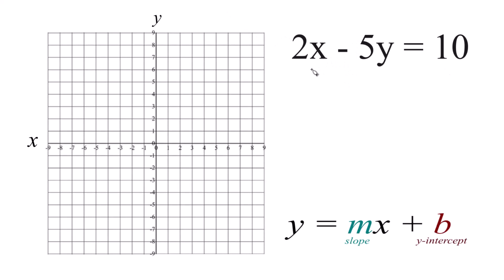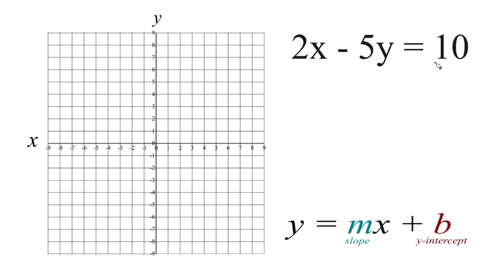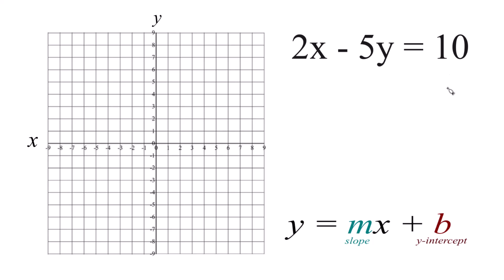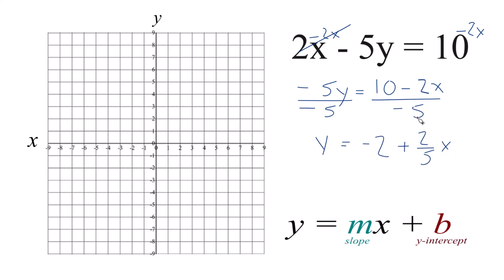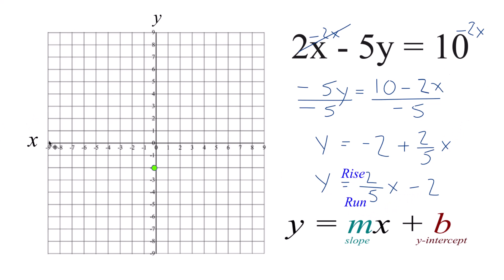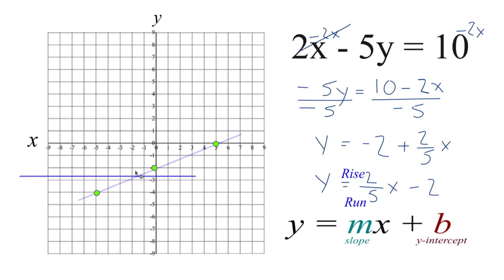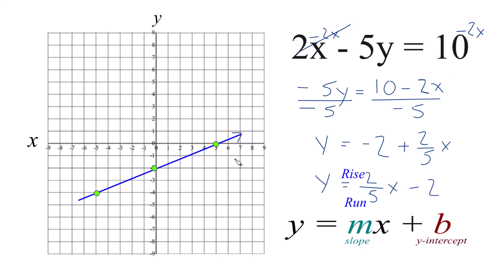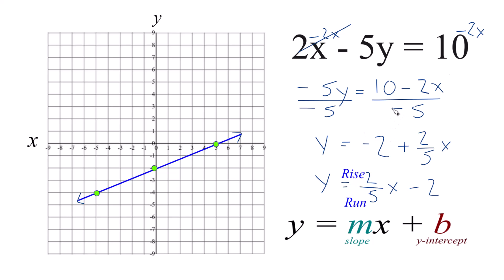How to Graph the Equation 2x - 5y = 10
In this video, we'll draw the graph for the equation 2x - 5y = 10.

To do this, we can rearrange the equation to isolate y:

5y = 2x - 10

Now, we can identify the slope (2/5) and the y-intercept (-2).

The slope tells us the rise over run. For this equation, we can consider the slope as 2/5, meaning we go up 2 on the y-axis and move to the right 5 on the x-axis.

The y-intercept is where the graph crosses the y-axis, and for this equation, it is at the point (0, -2).

I prefer to use the slope-intercept formula since it is much quicker with some practice. Then I’ll plug some values into 2x - 5y = 10 to make sure they fall on the line. If they don’t, there is likely a problem. When graphing equations, it is helpful to have them in slope-intercept form (y = mx + b), just like we have in this video.